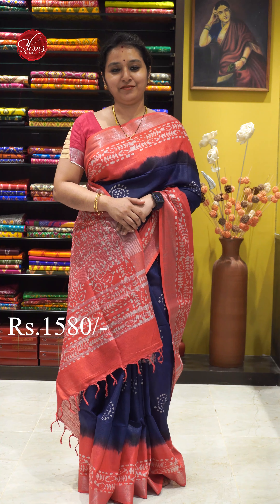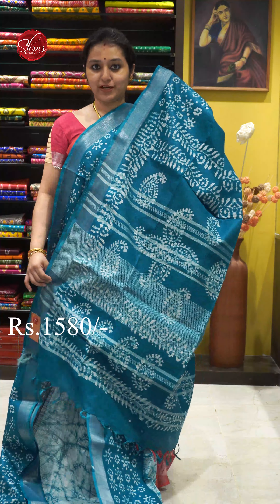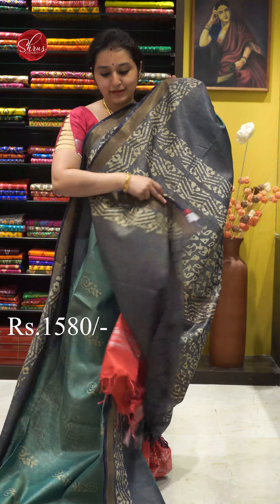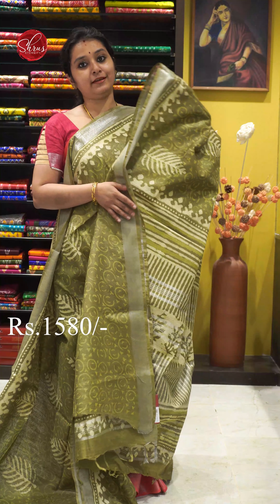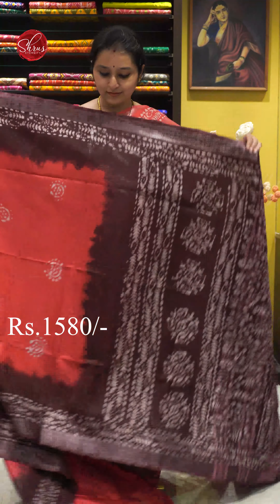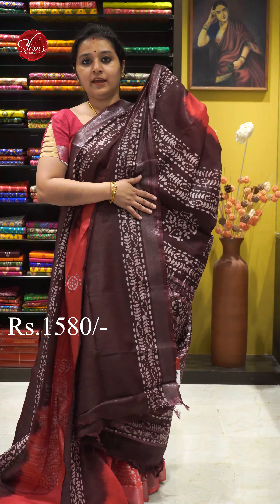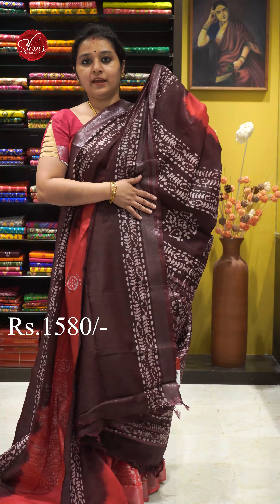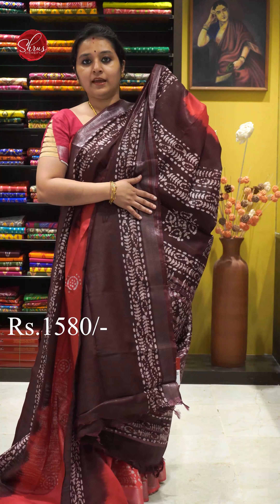Bhatik Saree| Latest Sarees collections | Shruseternity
Shipping across India is free & we charge International Shipping @Rs.990